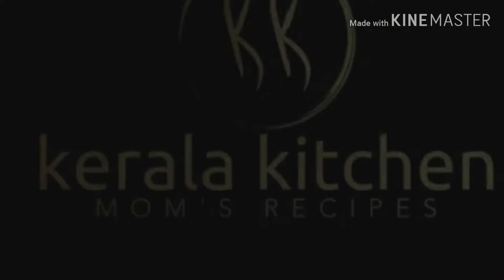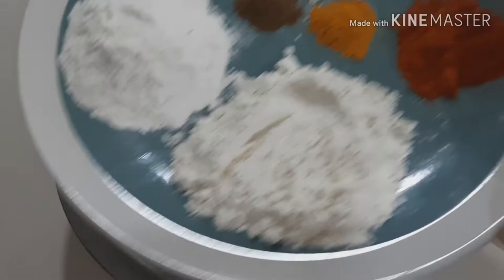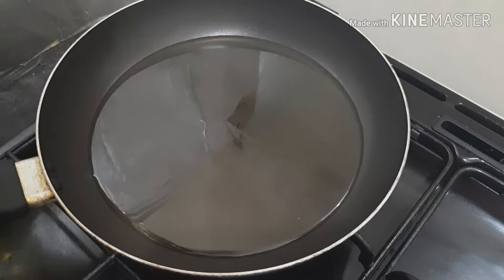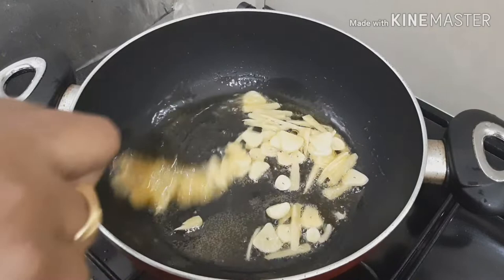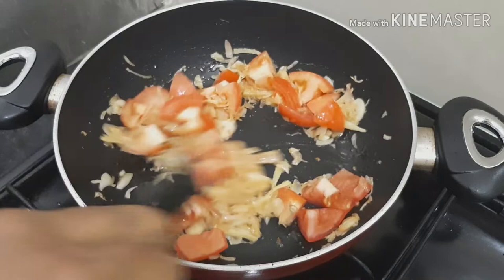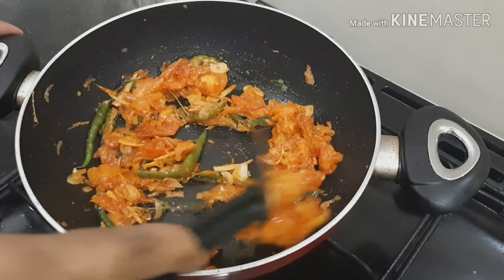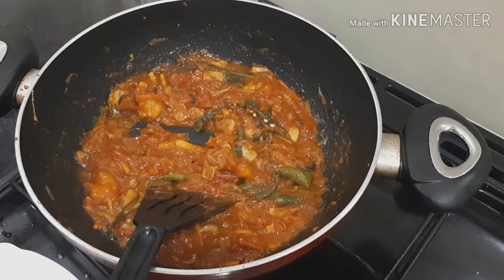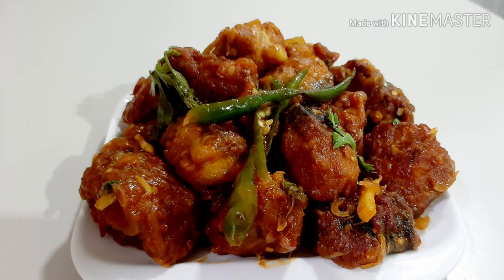മീൻ ഇതേ പോലെ ഒന്നു ഉണ്ടാക്കി നോക്കൂ/How to make fish roast/Fish manchurian